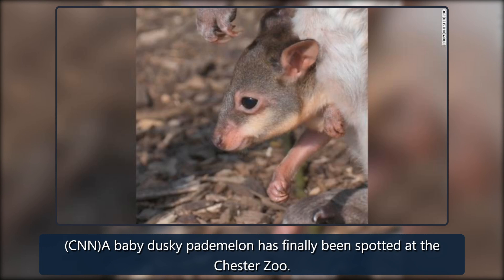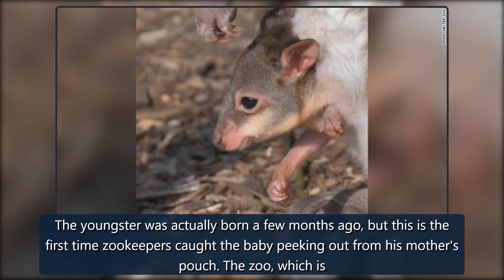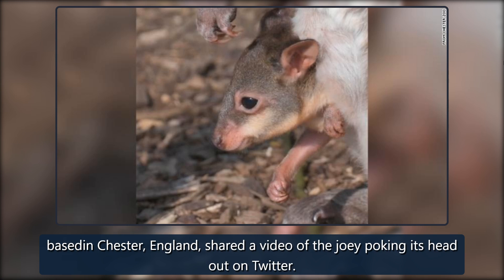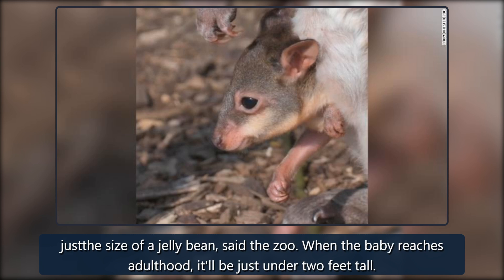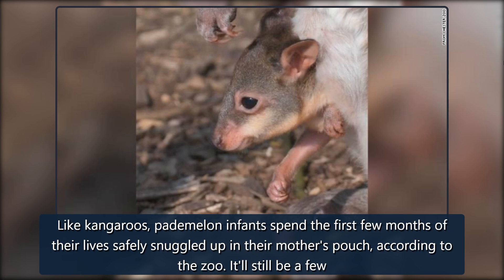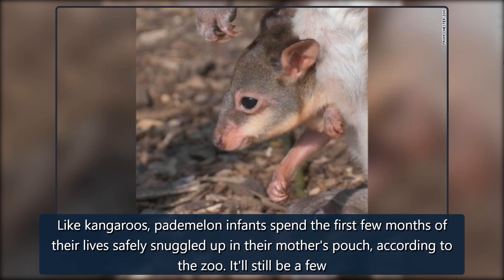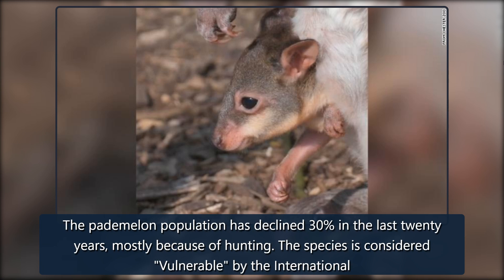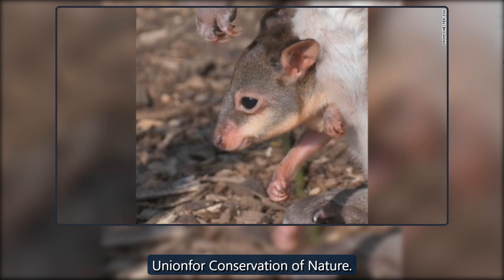Adorable baby pademelon born at Chester Zoo